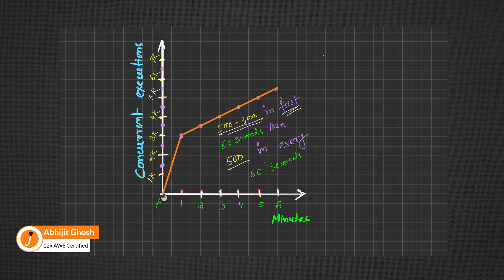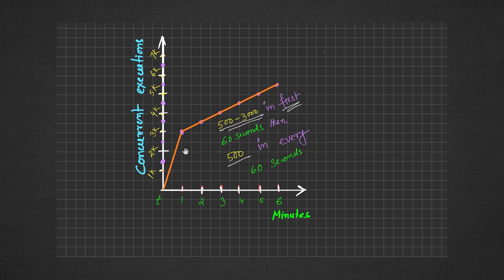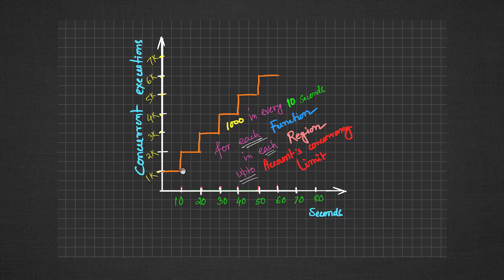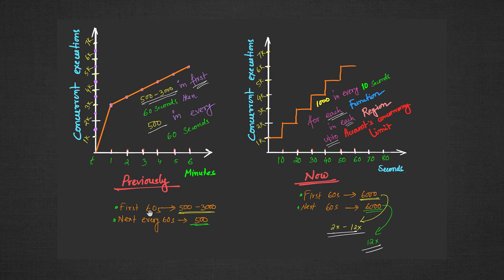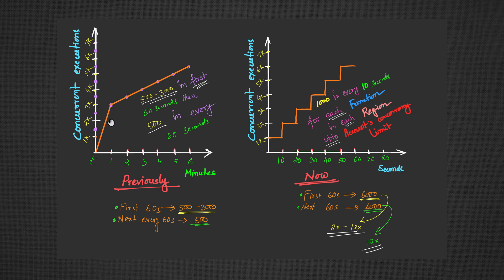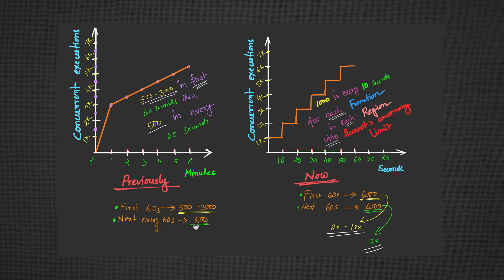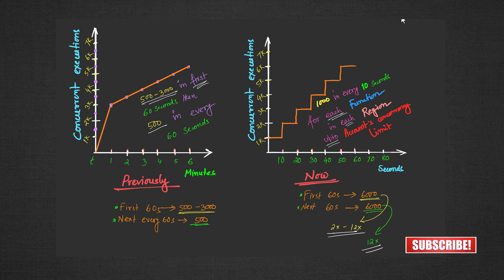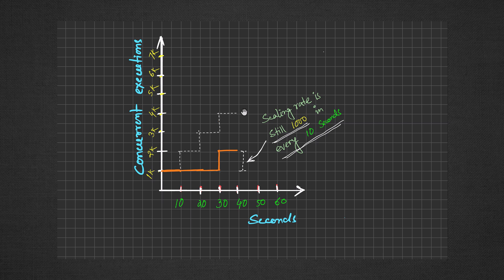12x Faster Scaling of AWS Lambda Functions!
With the latest update, AWS Lambda functions can scale up to 12 times faster.
Let's take a quick look at this new improvement.

00:00 Introduction
00:17 Lambda scaling behavior
00:28 12x Faster Scaling
01:03 Lambda throttling error